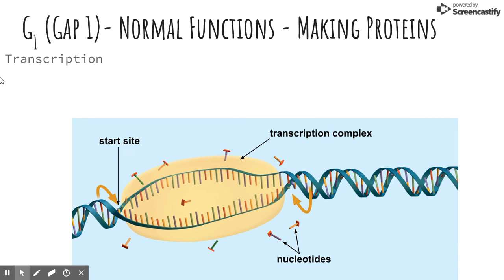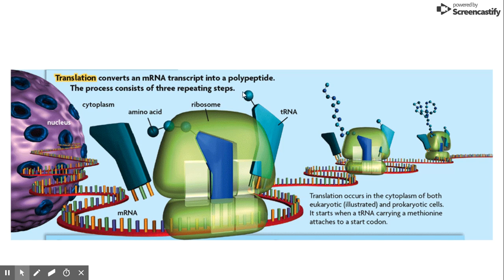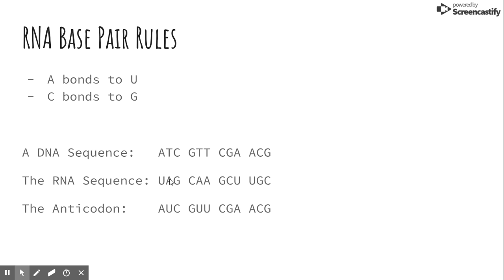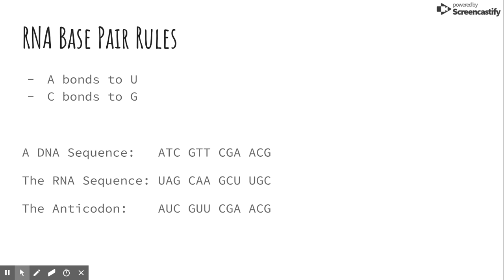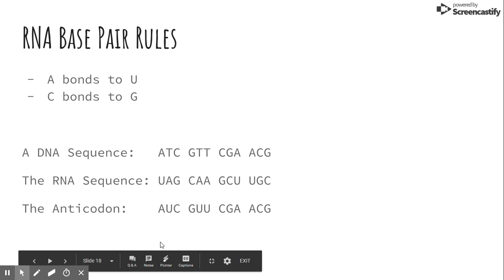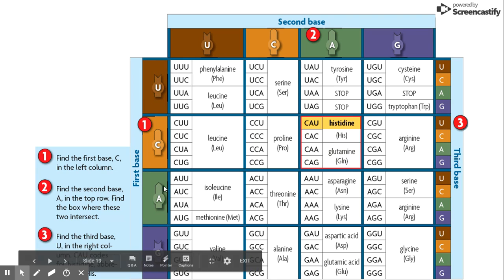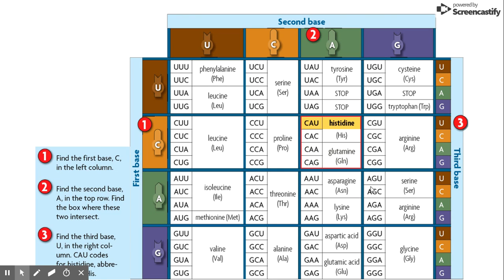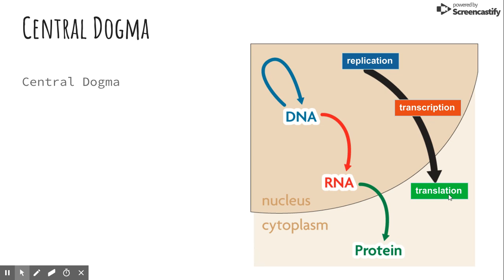Protein Synthesis Video 2